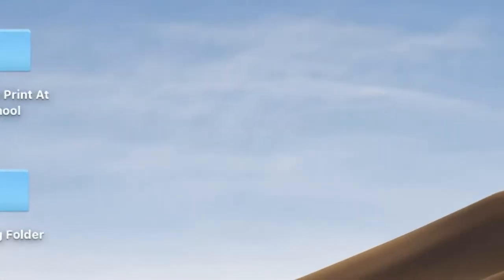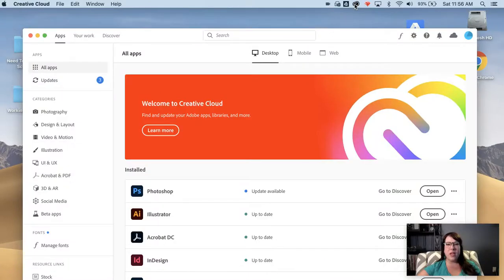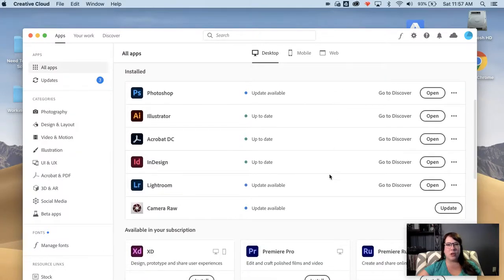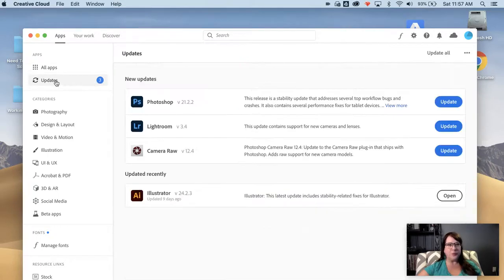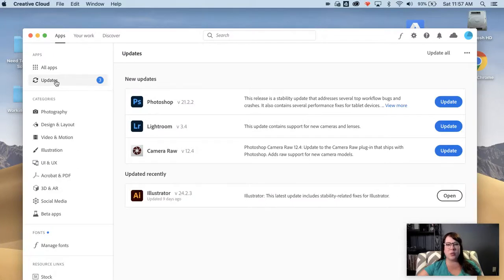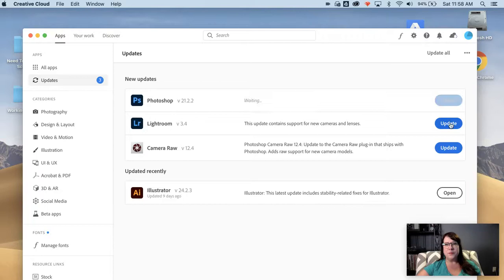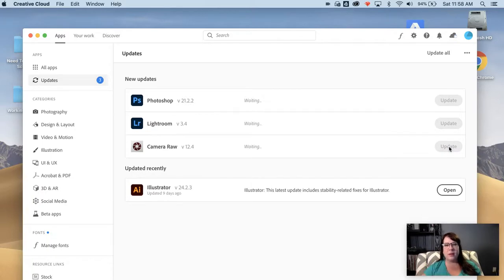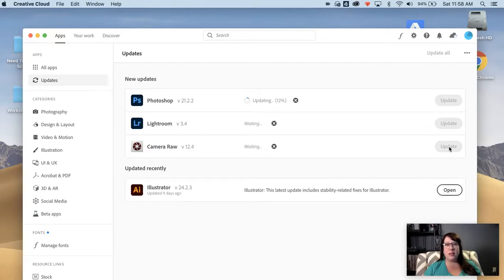How to Update Adobe Creative Cloud Apps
In this video, you will quickly learn how to update Photoshop and other Adobe Creative Cloud Apps that are already installed on your commuter.